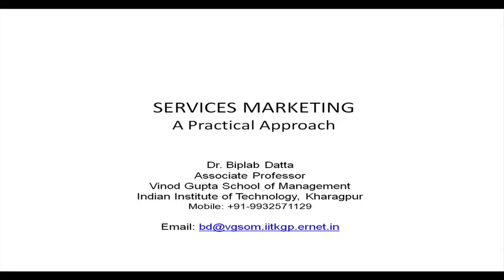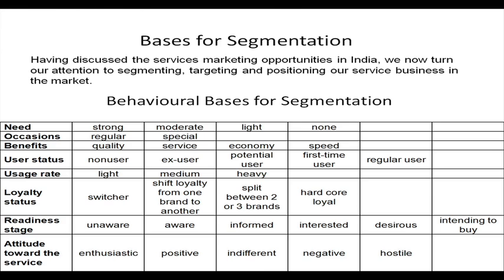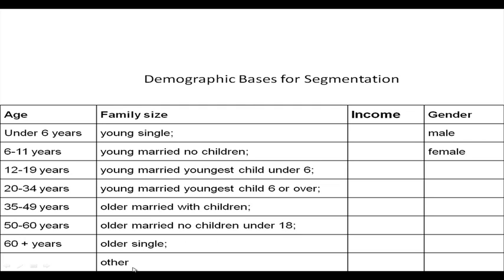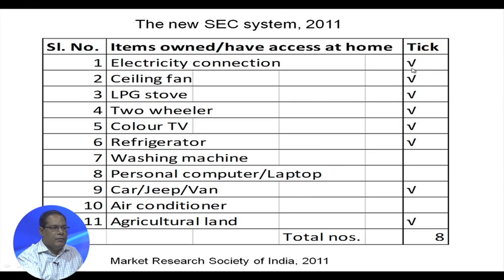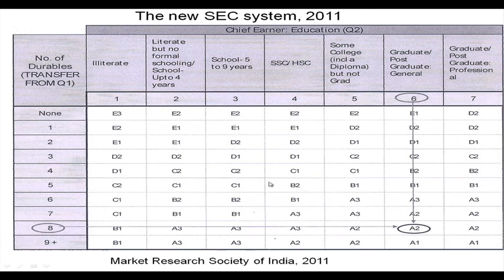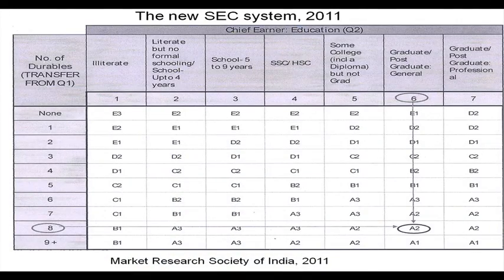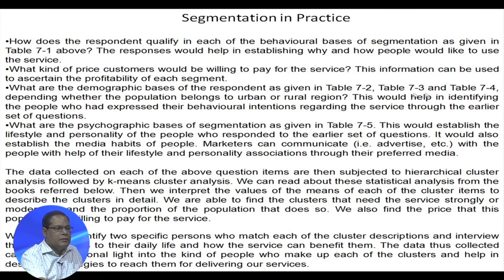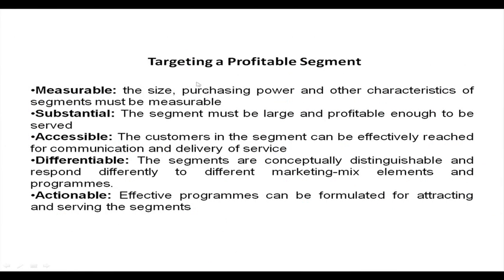Segmenting the Market, Targeting and Positioning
segmentation, targeting and positioning, bases for segmentation, SEC, psychographic, k-means cluster analysis, profitable segment

 To access the translated content:
1. The translated content of this course is available in regional languages.
 2. Regional language subtitles available for this course
 To watch the subtitles in regional languages:
 1. Click on the lecture under Course Details.
 2. Play the video.
 3. Now click on the Settings icon and a list of features will display
 4. From that select the option Subtitles/CC.
 5. Now select the Language from the available languages to read the subtitle in the regional language.